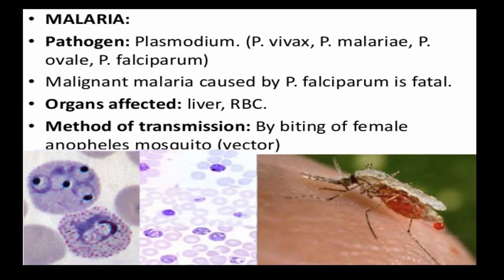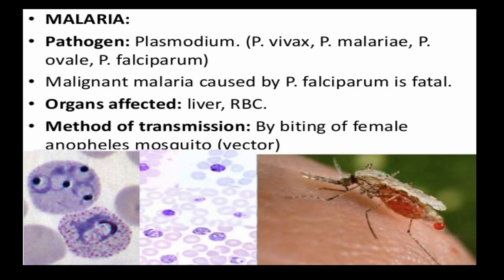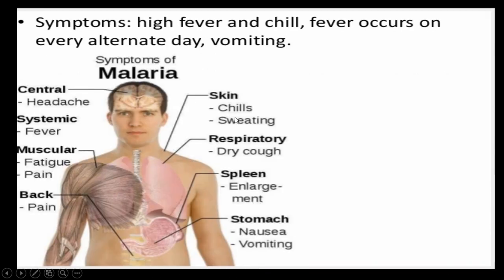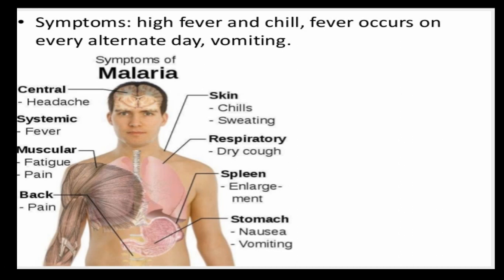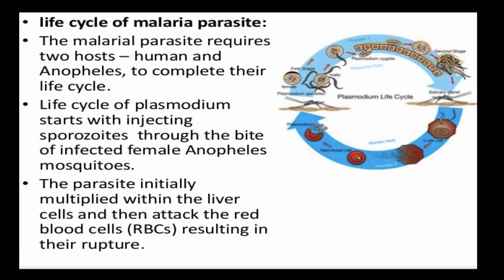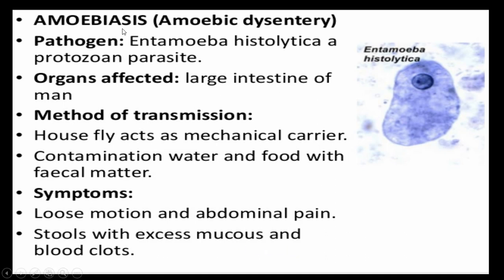XII BIOLOGY -3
EDU. TECH ASST. FOR STUDENTS